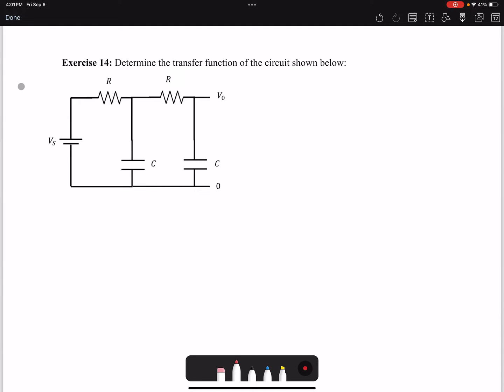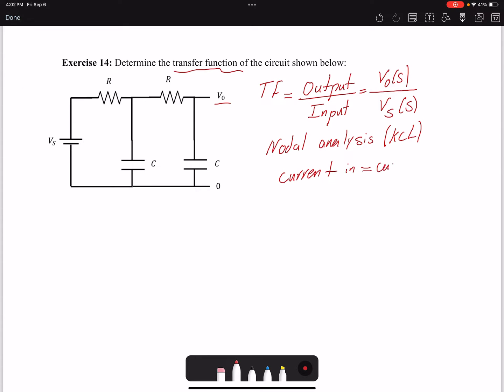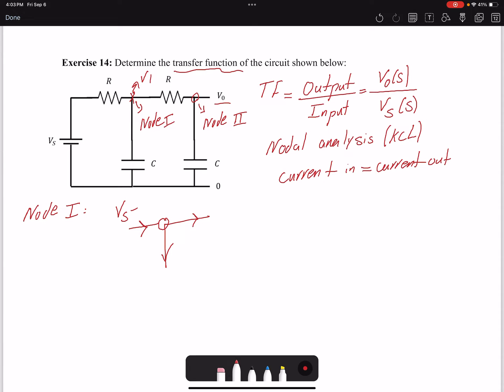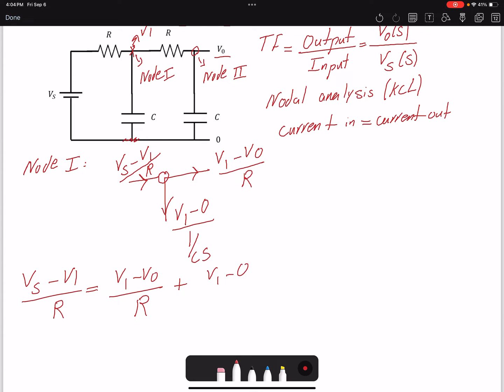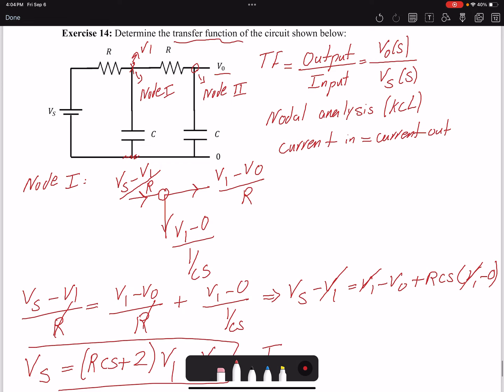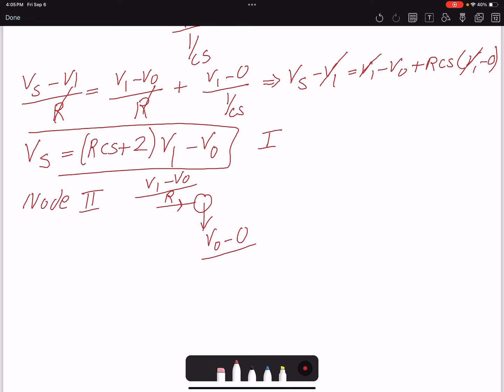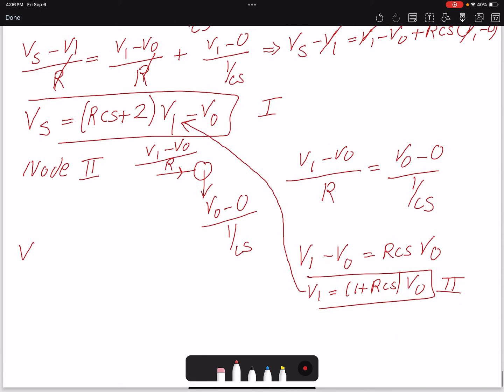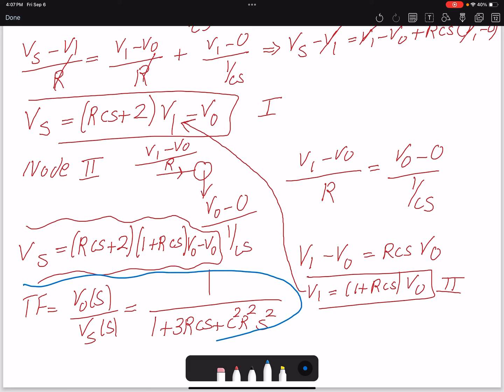Exercise 14: Finding the transfer function of electrical system with resistors and capacitors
We are using KCL or Kirchoff's current law also referred to as nodal analysis to find the ratio of output over input. The input for our system is Vs and the output is Vo, therefore, the transfer function is defined as TF=Vs/Vo